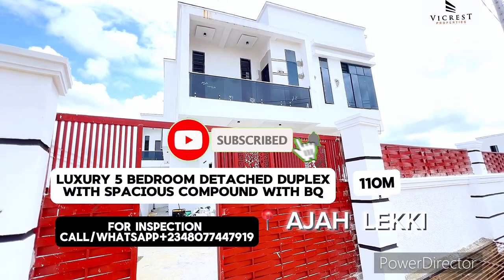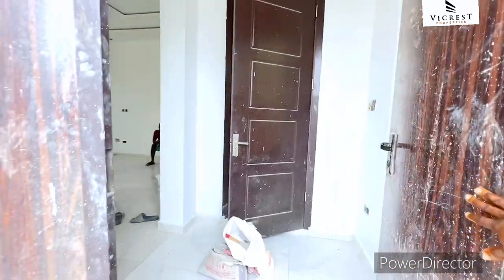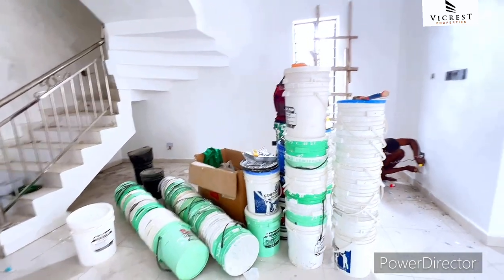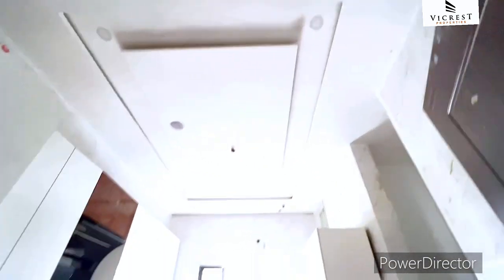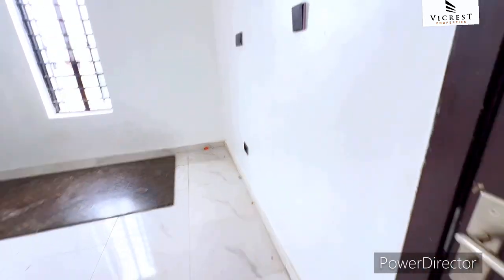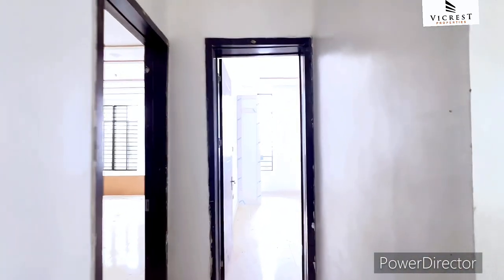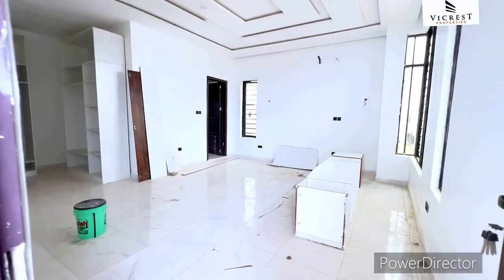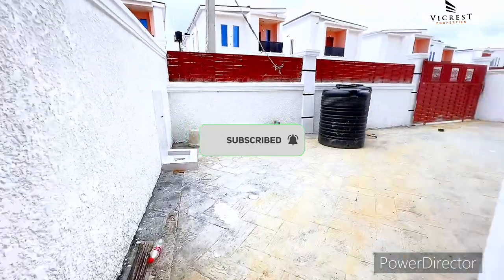House for sale in Lekki Lagos Nigeria:Luxury 5 bedroom fully detached duplex in Ajah Lekki 110m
Contemporary 5 Bedroom Fully Detached Duplex, with spacious compound and BQ
Location: Ajah Lekki

Features:
- All Rooms Ensuite
- Interlocked Floor
- Smart home
- Inbuilt Speakers
- High roof building
- Pop Ceiling
- Water Heater
- Water Treatment
- 24/7 Security
- Walk-in closet
- Self Serviced
- Fitted kitchen
- Oven
- Microwave
-  5 Burner cooker
- Shower cubicle
- Jacuzzi
- Bq

vicrestproperties @gmail.com
Follow @vicrestproperties for more beautiful homes and lands